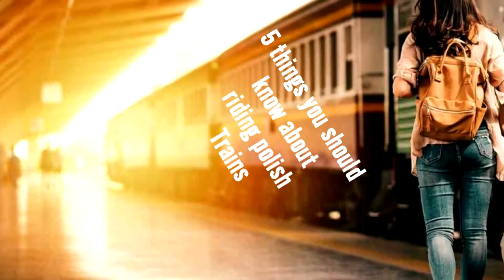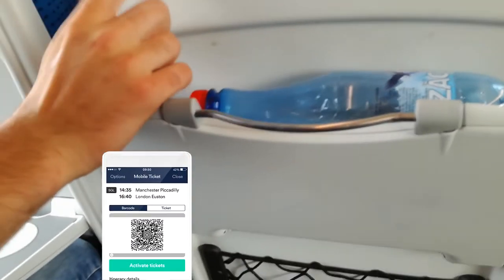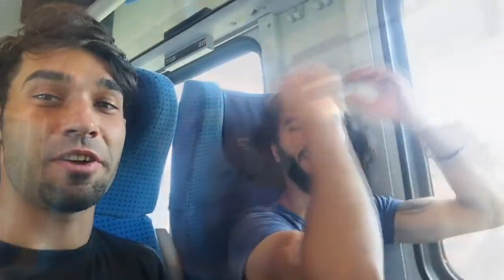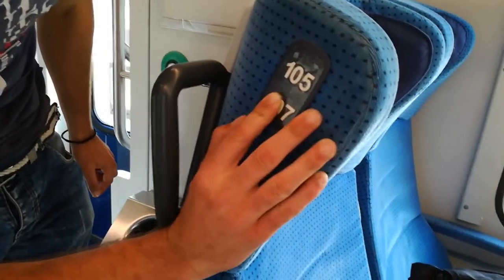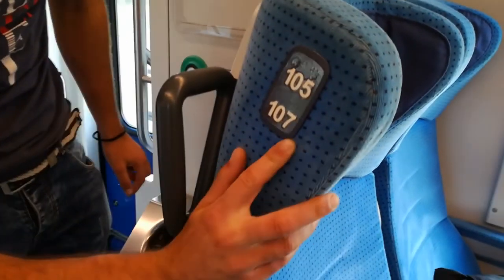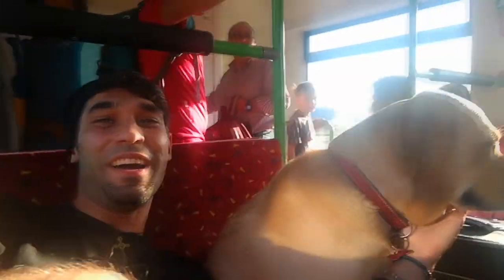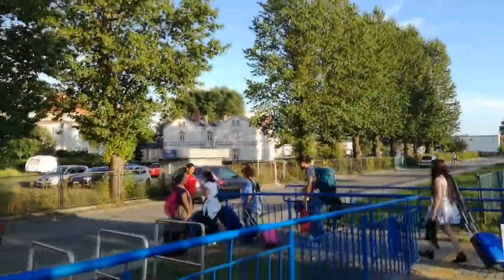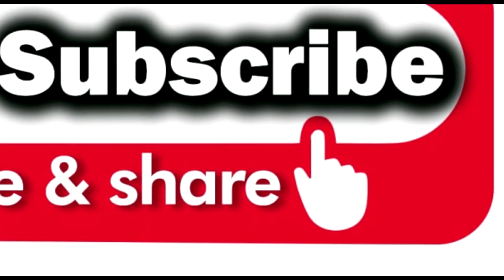5 things you should know when traveling with trains in Poland (Traveling with a disabilty)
And more useful advice from our travels, when we had to leave Warsaw to get to Grudziadz.

We thought these 5 tips would help ease your travel when you are using Polish Railways.